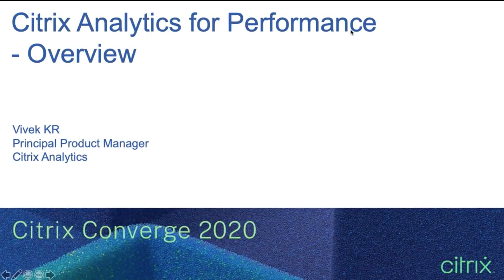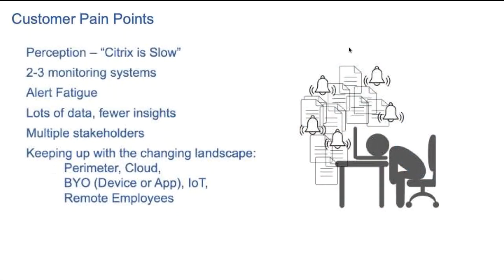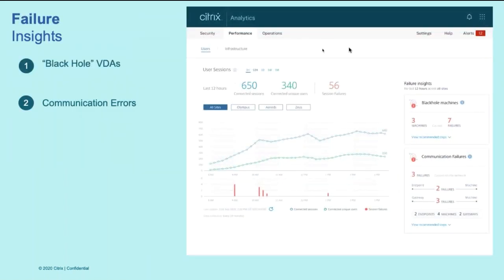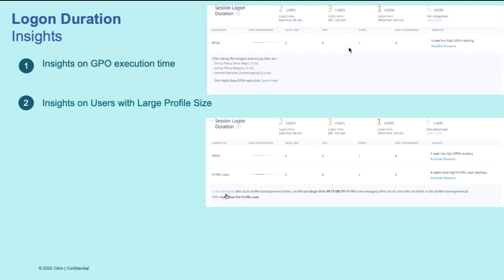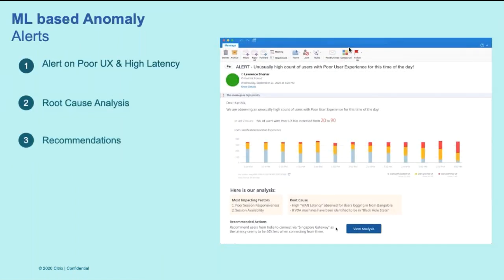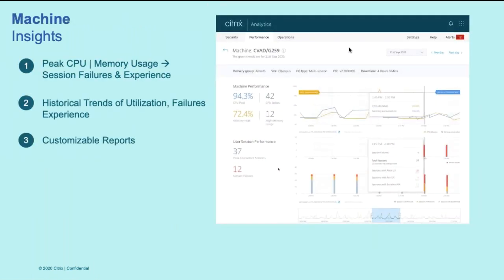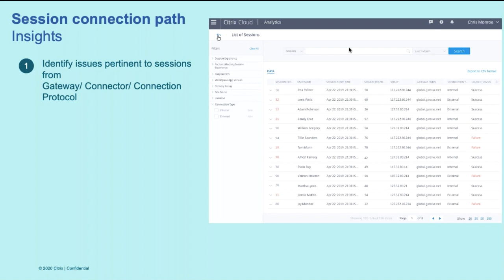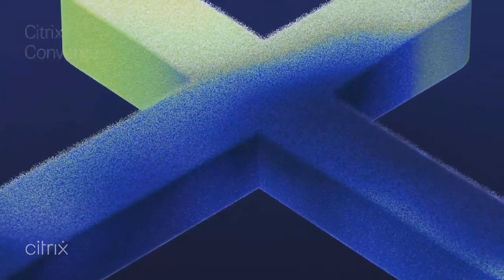Overview of Citrix Analytics for Performance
Presented by Vivek KR (Citrix)

Q&A session Wed Nov 4, 7am Pacific time.

“Citrix Analytics for Performance” is a Digital Experience Monitoring solution that provides you with user experience centric performance insights.

In this session, learn how to:

* Proactively measure & improve employee experience with Virtual Apps & Desktop sessions
* Identify performance bottlenecks & recommended remediations through “Prescriptive Insights”
* Correlate impact of overloaded machines on user experience